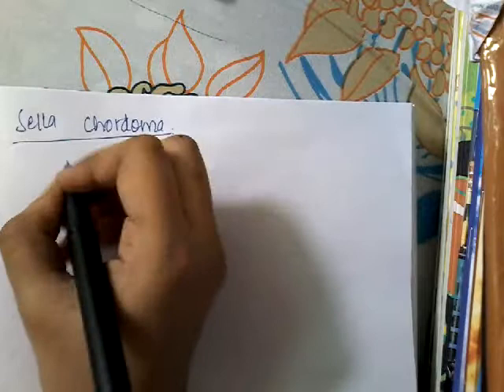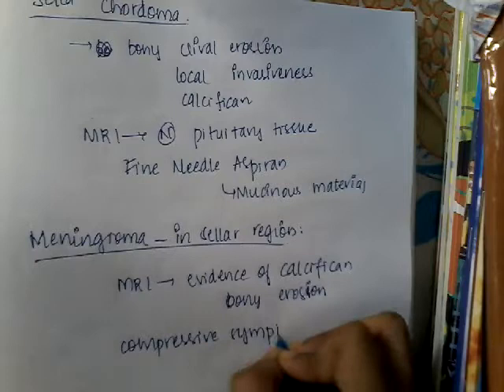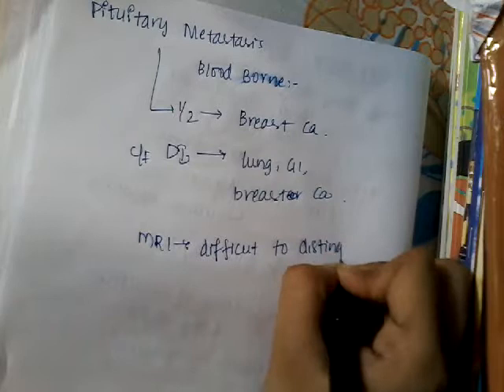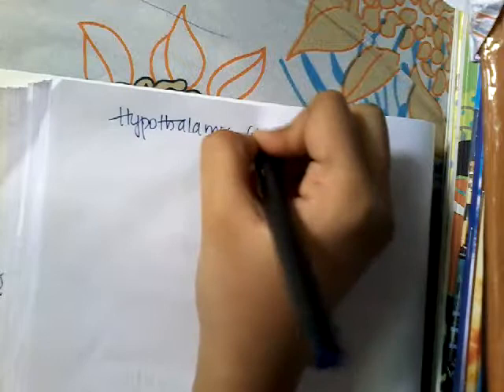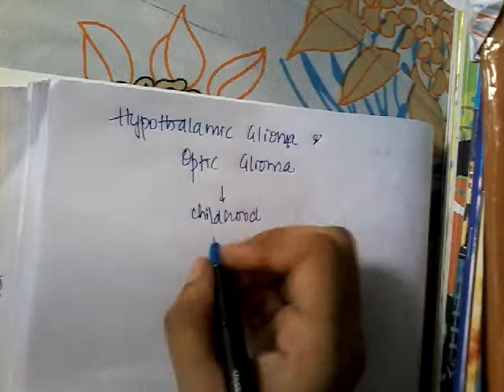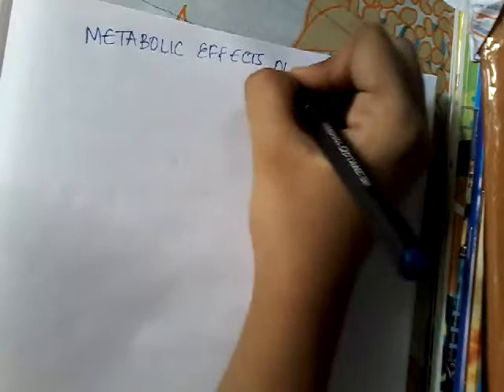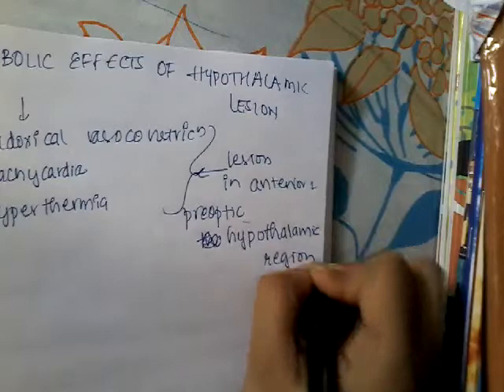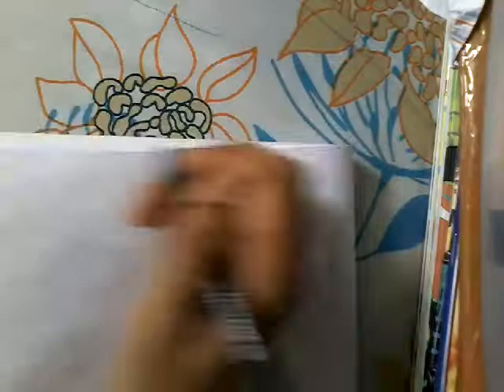pituitary tumours part 2 || endocrine